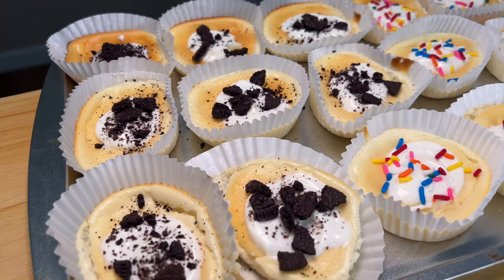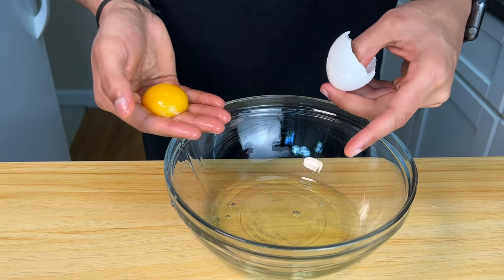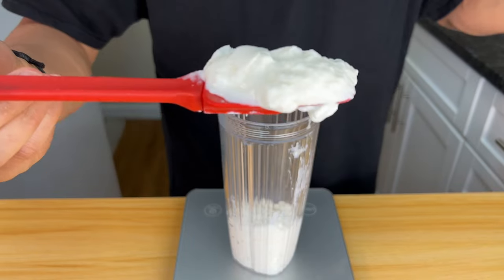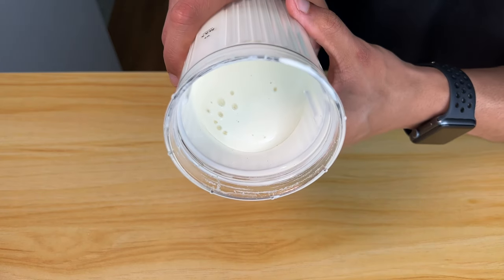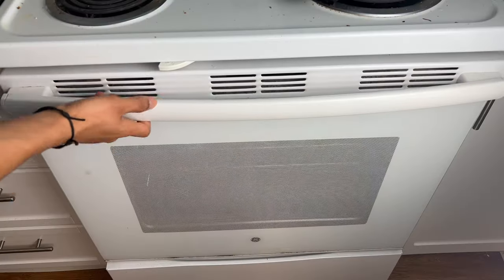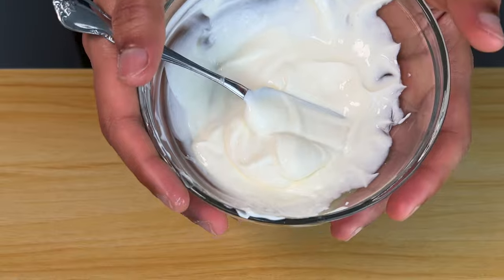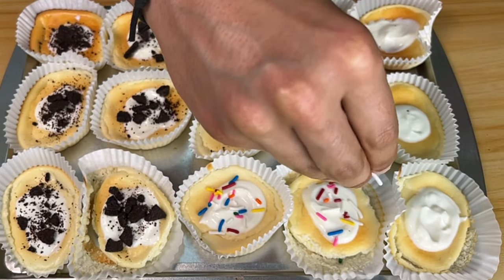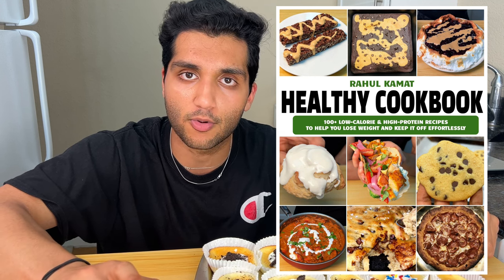Mini Protein Cheesecakes with More Protein than Protein Shakes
Mini cheesecakes that are only 33 calories each!
4 Mini Cheesecakes are 130 Calories and 20g of Protein! That’s on par with a lot of protein shakes.

Your support helps a ton :)

Ingredients you’ll need in pinned comments.

Calories & Macros

Entire Recipe (No Toppings):
526 Calories
87g Protein // 35g Carbs // 5g Fat

Per Mini Cheesecake (Makes 16):
33 Calories
5g Protein // 2g Carbs // 0.3g Fat

Inspired by FDL’s mini protein cheesecakes, check it out!

Links:

Powdered Peanut Butter
Erythritol/Sugar Replacement Sweetener
Sugar-Free Maple Syrup
Food Scale